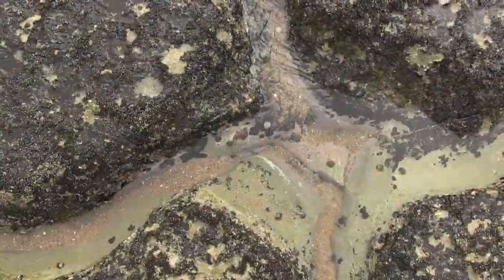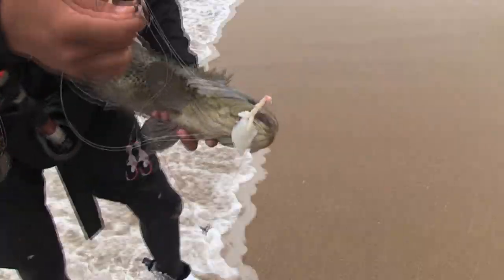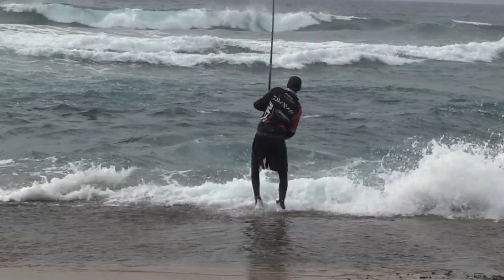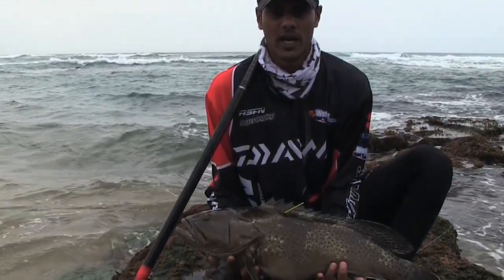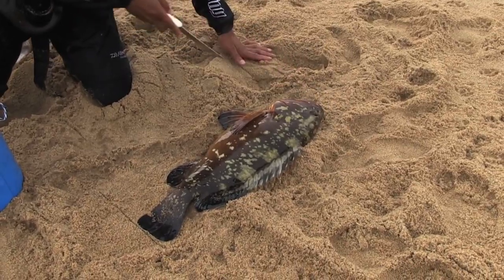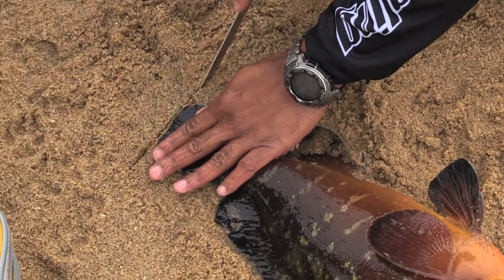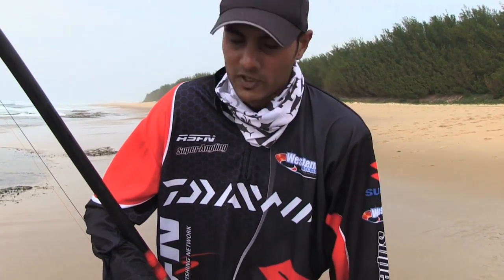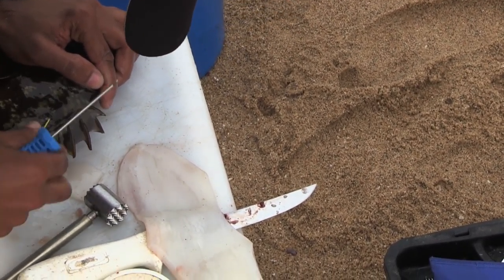Considering Reef Fish Rockcod | ASFN Conservation